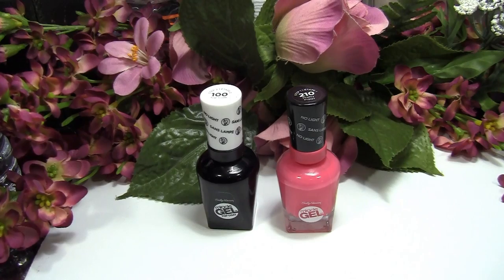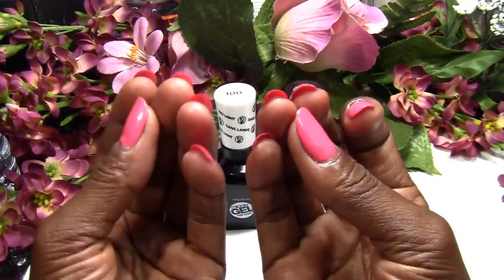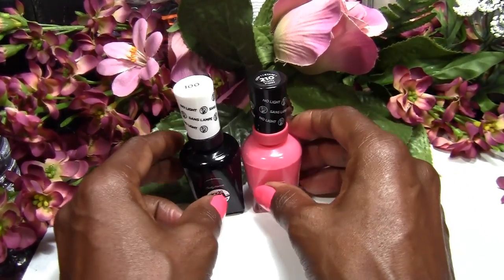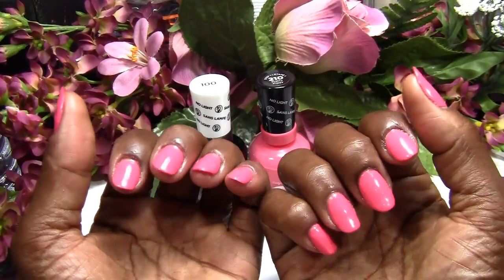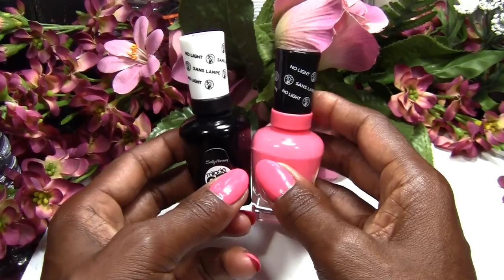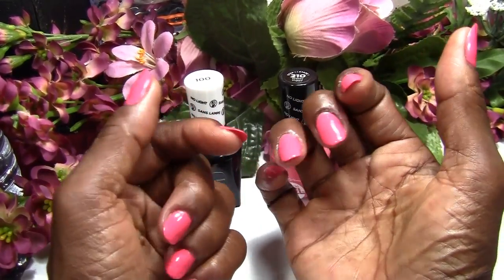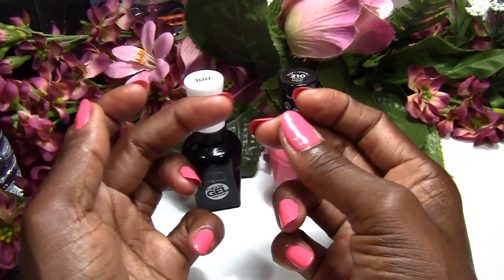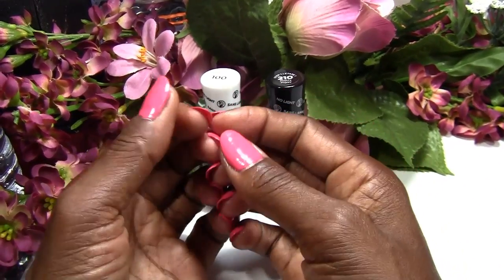Sally Hansen Gel Nail Polish Review & Demo